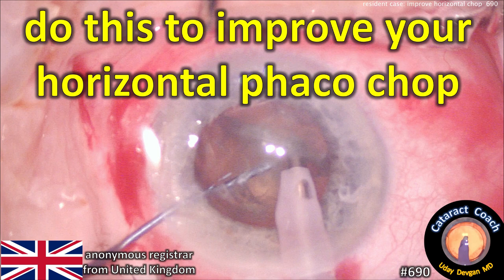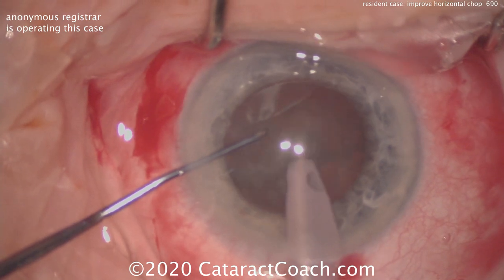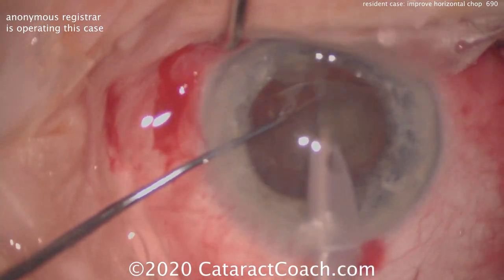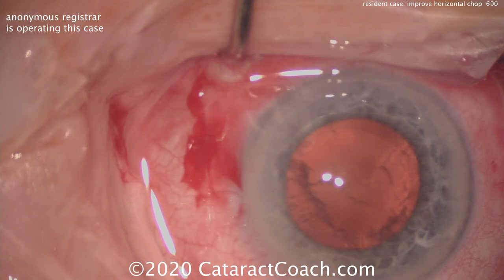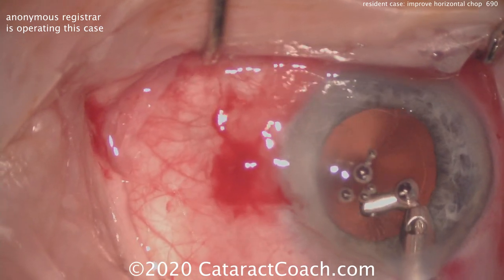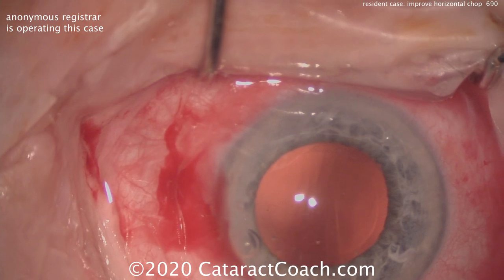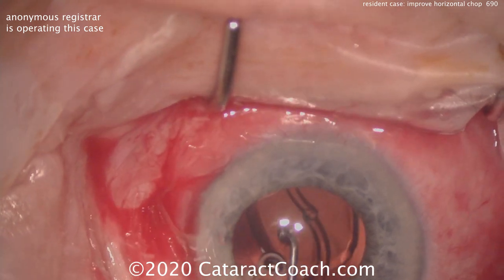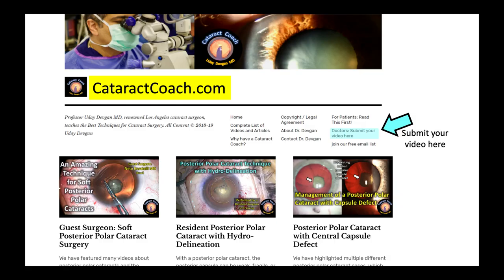resident cataract surgery: improve your horizontal phaco chop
In this anonymous video from a registrar (resident) in the UK, we look to improve the horizontal chop technique. This young surgeon does a good job and by incorporating a few improvements, the horizontal chop technique will become more effective.